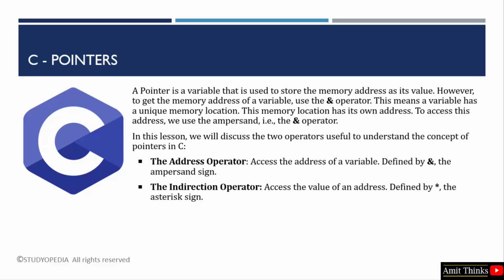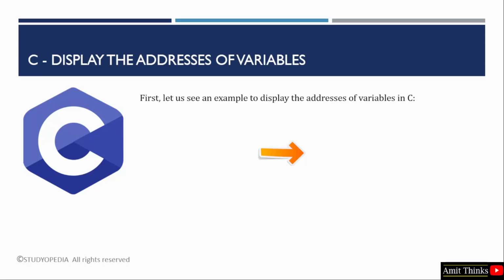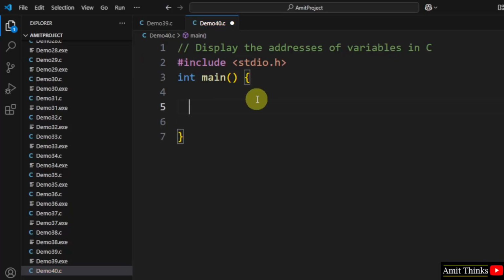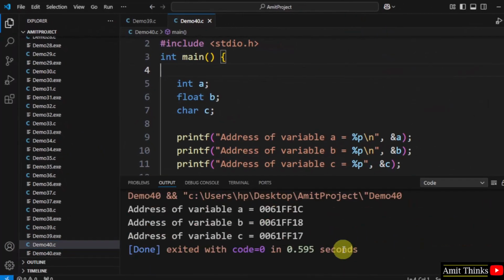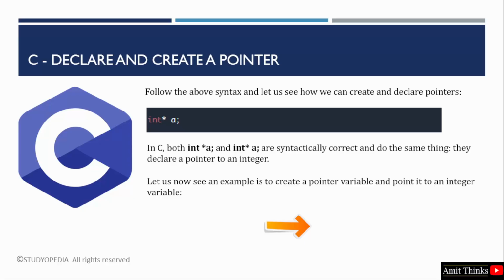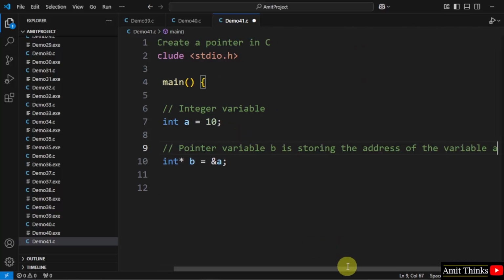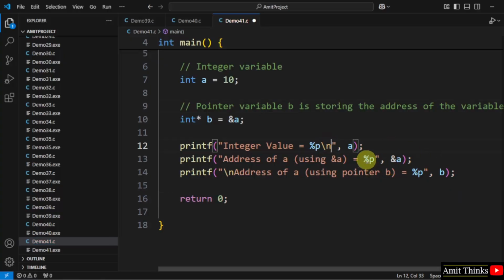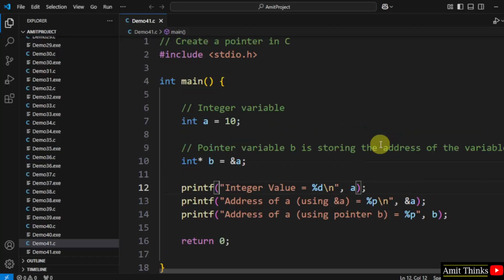Pointers in C Programming | Create | Declare | Access | C Tutorial | Amit Thinks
In this lesson, learn what are pointers in C Language with examples. This is lesson 23 of the C Tutorial series.

Intro 00:00:00
What are Pointers in C 00:00:13
Advantages of Pointers 00:01:18
Disadvantages of Pointers 00:02:05
Display the address of a variable 00:02:28
Pointers Syntax 00:04:48
Declare and create a pointer in C 00:05:18
Example to create a pointer in C 00:06:25